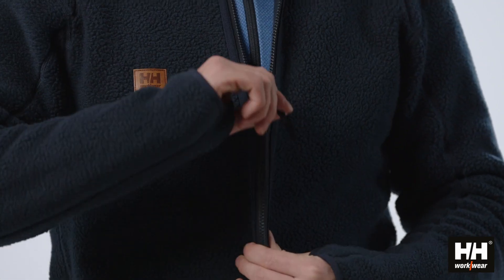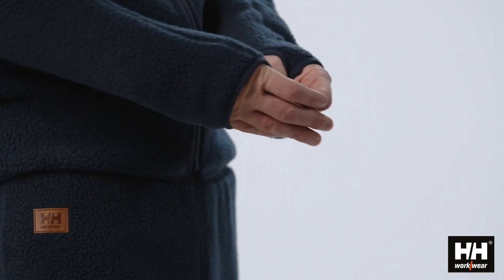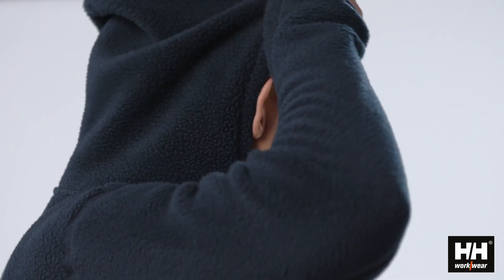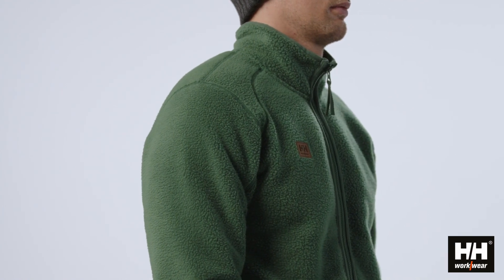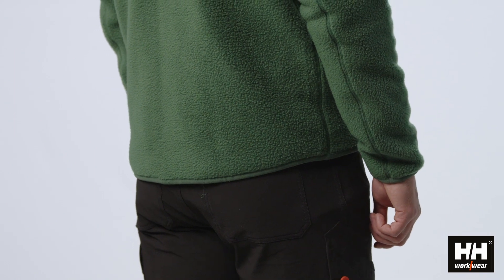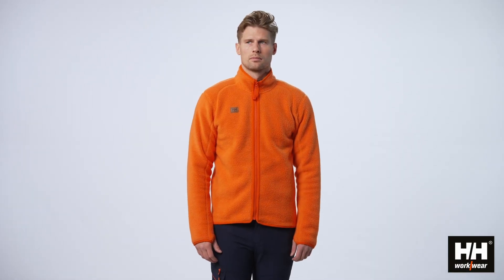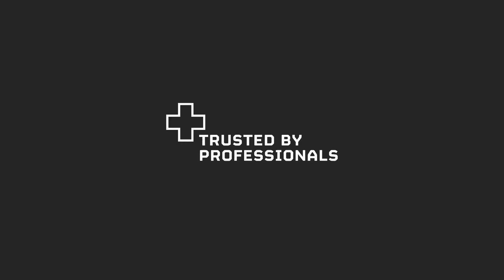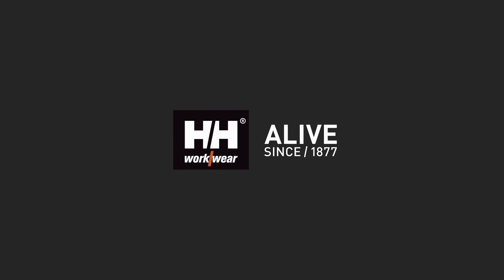72180 182 183 HERITAGE PILE